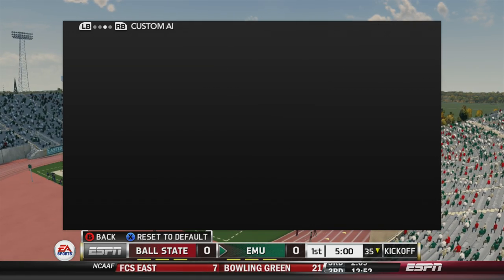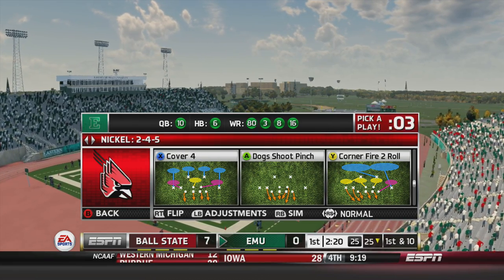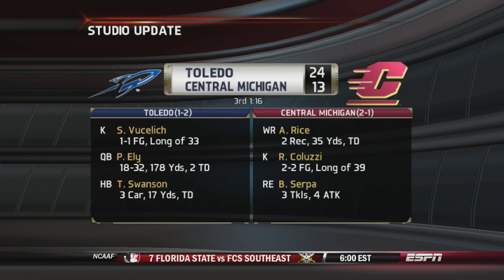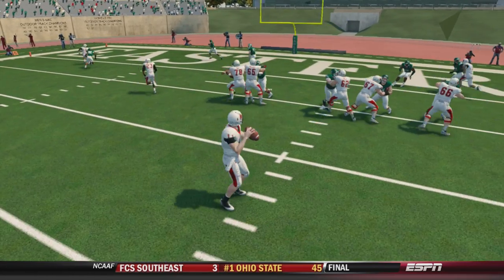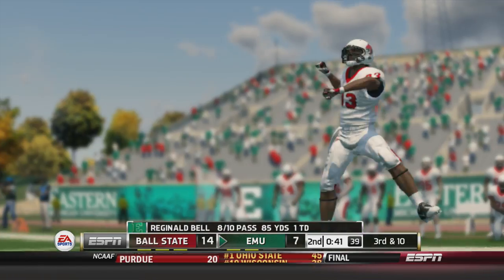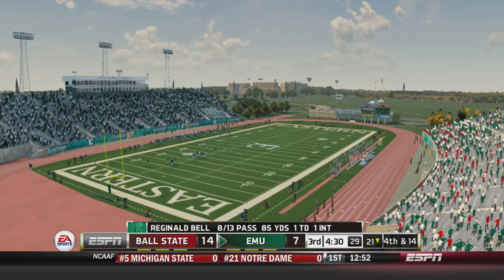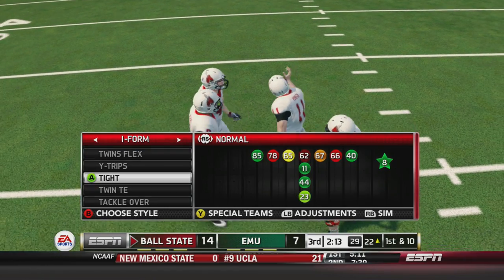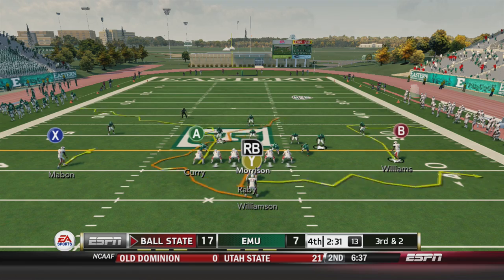NCAA Football 14 Dynasty 2015 Rosters - Ball State at Eastern Michigan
SimFBallCritic

SimFBallCritic